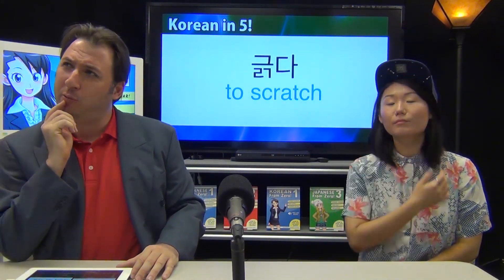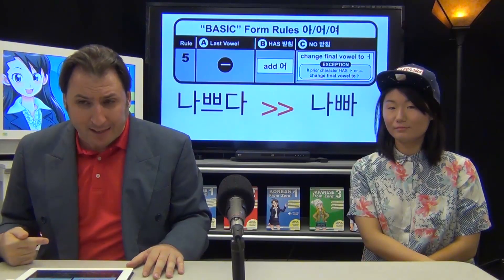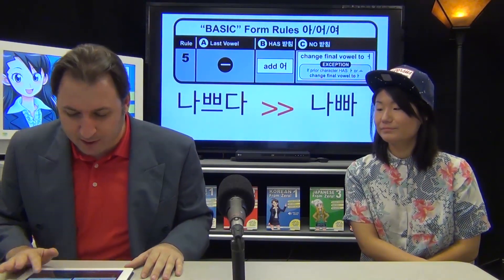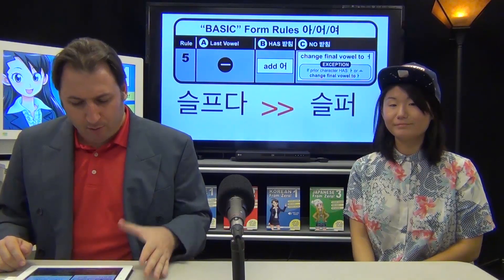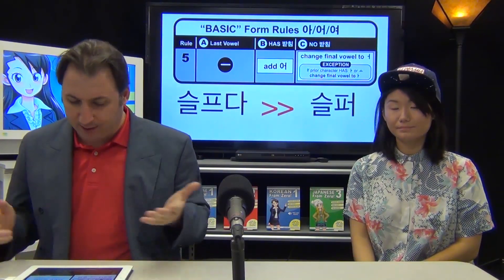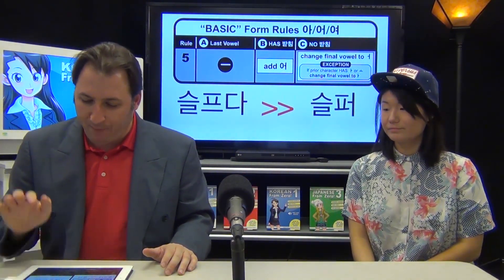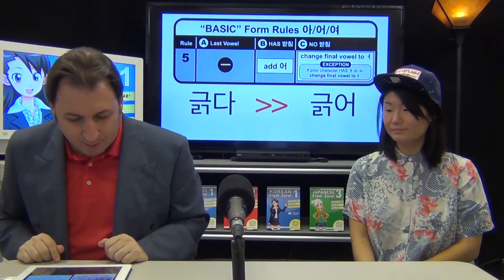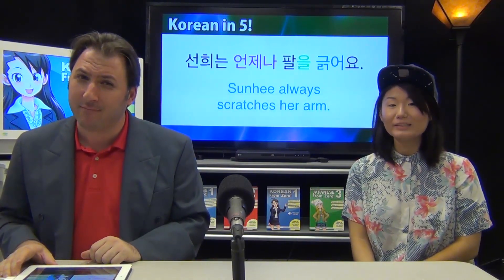Learn Korean in 5! Basic Verb Form Part 5 (Kin5 #11)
Enjoy a short Korean lesson in your limited time!